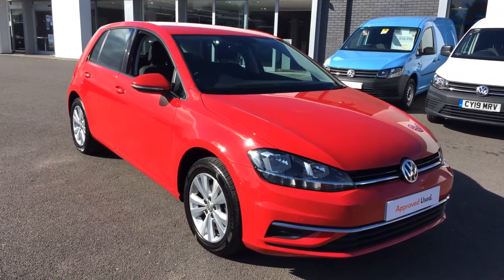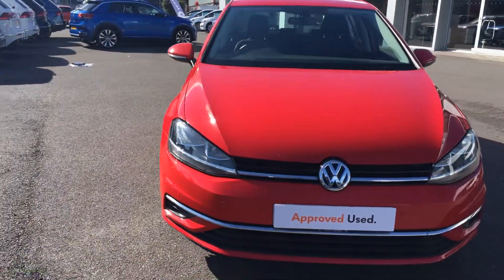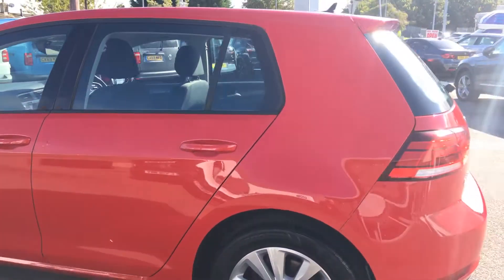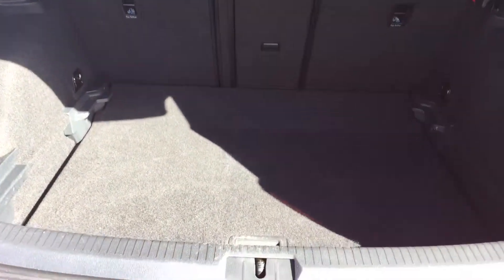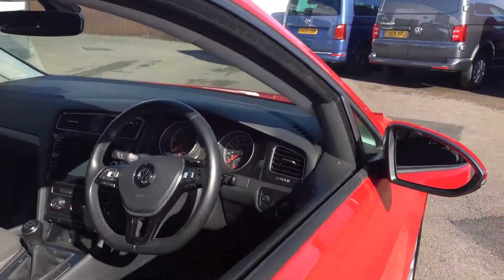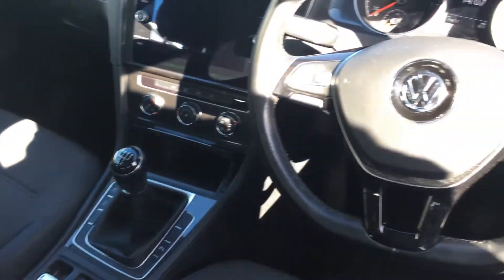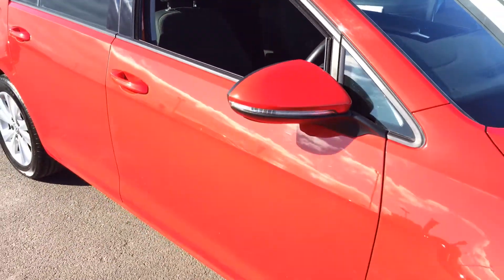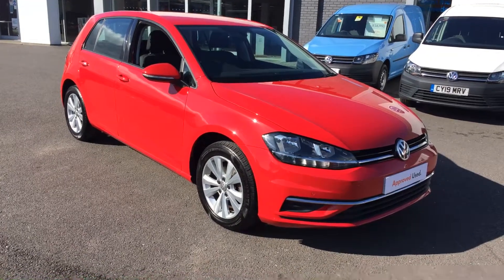GF17DZR Golf 1.6 TDI SE Nav 115PS 5dr @ Wrexham Volkswagen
GF17DZR Golf 1.6 TDI SE Nav 115PS 5dr @ Wrexham Volkswagen, for more details on this car please ask for Phill sadler or Youssef in our sales team.